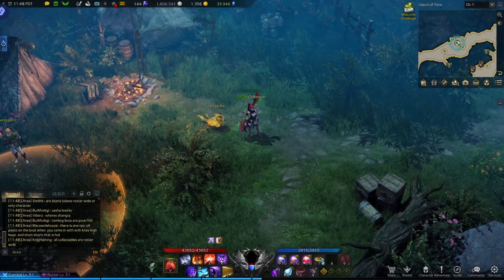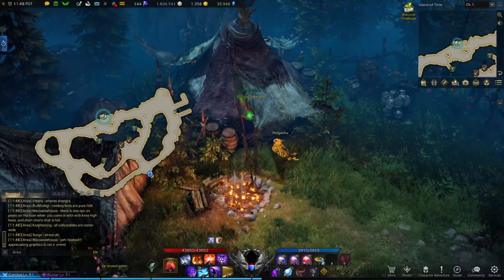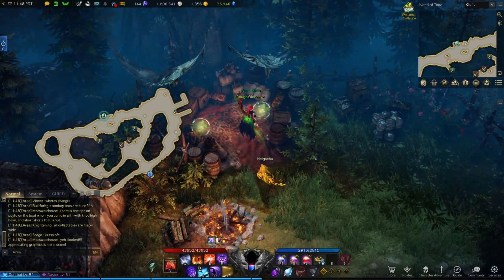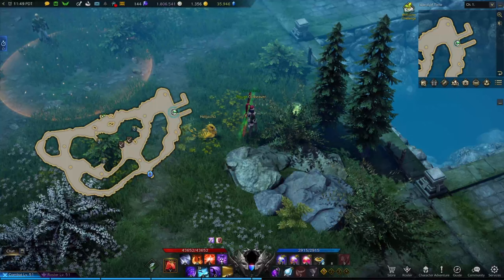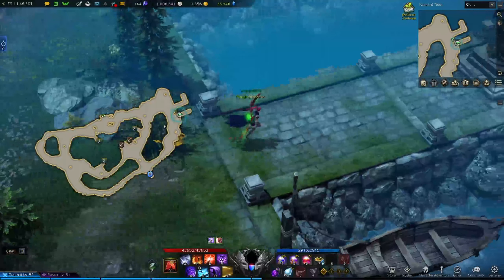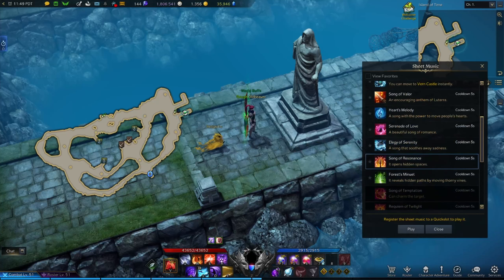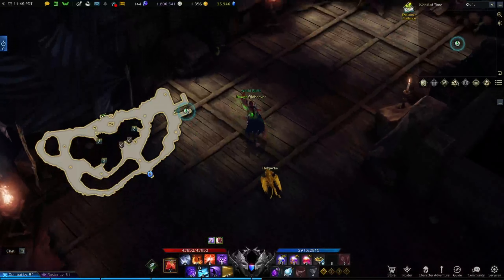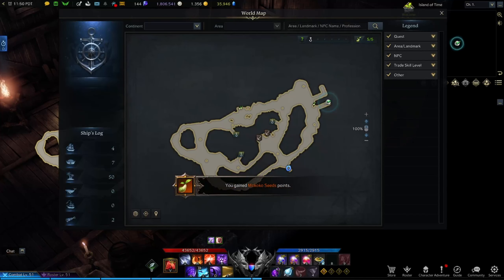Island of Time MoKoKo Seed Locations Lost Ark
Be a Beast with MAW ENERGY

Thank you for stopping by be sure to come check me out on twich